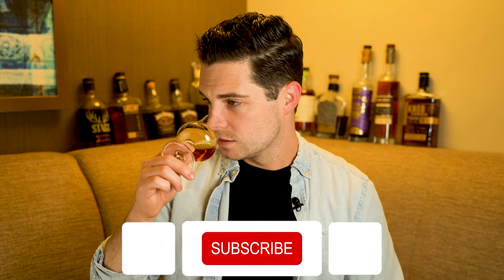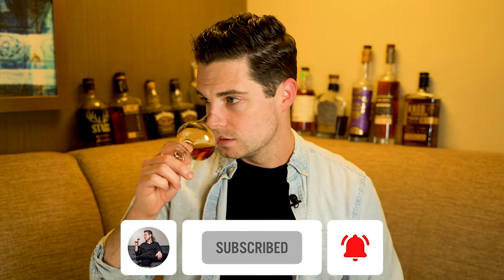Larceny C923 Wheated Bourbon | BARREL PROOF REVIEW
My last hotel review from Buffalo, NY! Larceny C923 is everywhere in this town. But is it worth picking up?

GLASSES I USE:
*Stolzle Lausitz 6.5oz Whisky Nosing Glass (primary drinker, short stem)
Bennuaine Whisky & Spirits Glass (fancy & expensive, long stem)
Luigi Bormioli 5.75oz Vinoteque Snifter (cost-effective long stem option)
Aged & Ore Neat Glass (for casual drinking, stemless)

*denotes used in this video